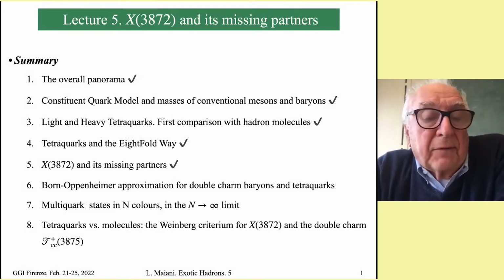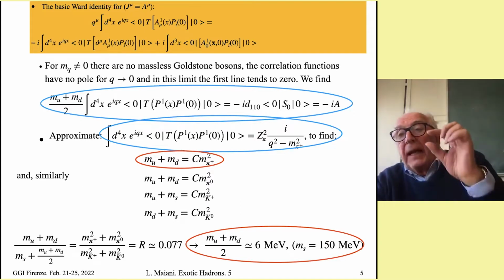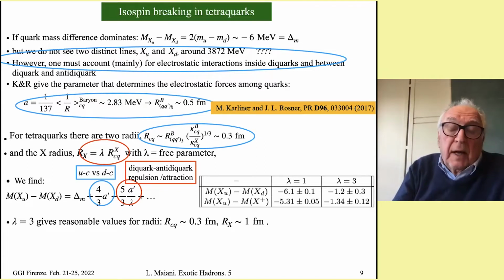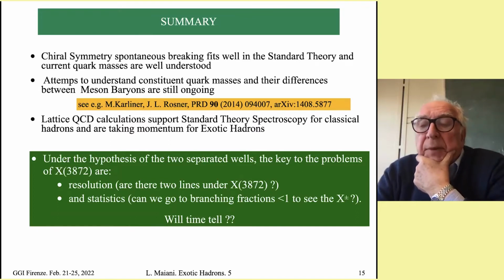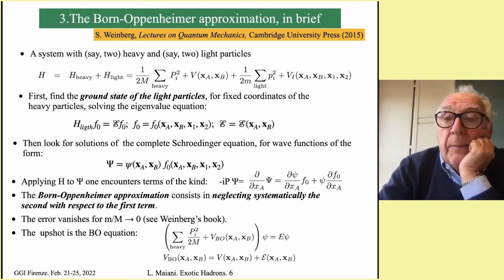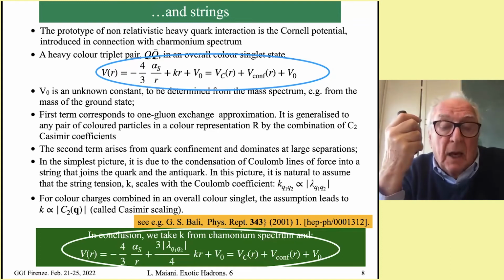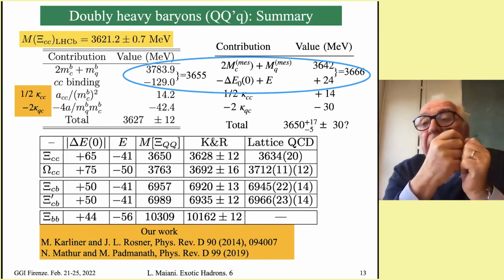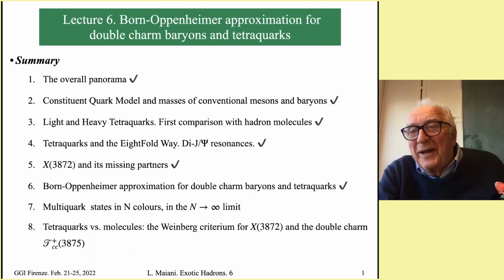Luciano Maiani - Physics of multiquark states: Lecture III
Abstract
The lectures are primarily addressed to Ph.D. students and the participation of experimentalists and post-docs is also encouraged. The 2022 edition will be devoted to Hadronic Physics, and it will provide a pedagogical introduction to the basic concepts and tools needed for carrying out research in Hadron Exotic Spectroscopy and Deep Inelastic Scattering Phenomenology, covering the foundations of the subject at a deep and advanced level. The overlap of Hadronic Physics with dark matter search and with the Physics of compact stars will be also explored. Special attention will be devoted to the current and future experimental efforts at both hadronic and electromagnetic facilities.

Speaker:
LUCIANO MAIANI (La Sapienza U.)

Title:
Physics of multiquark states: